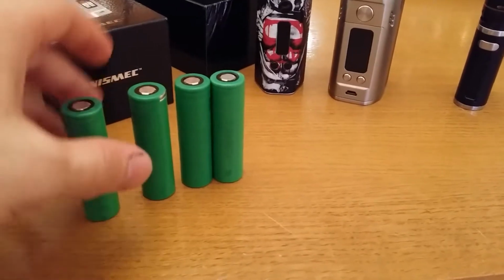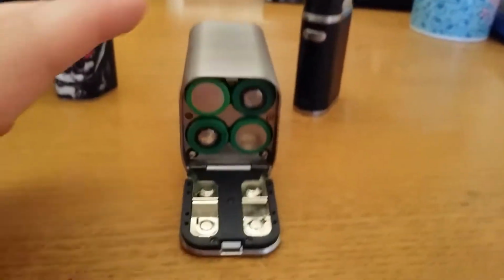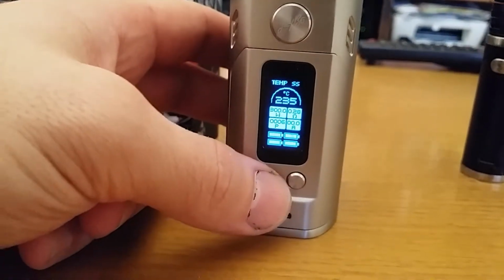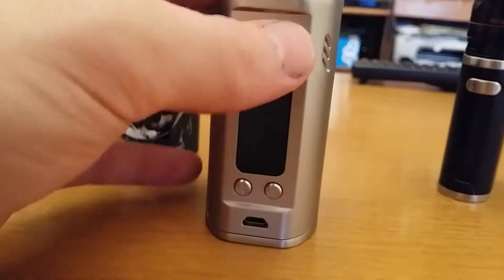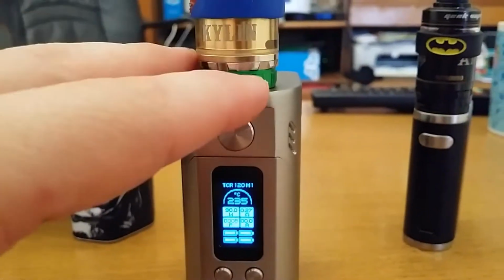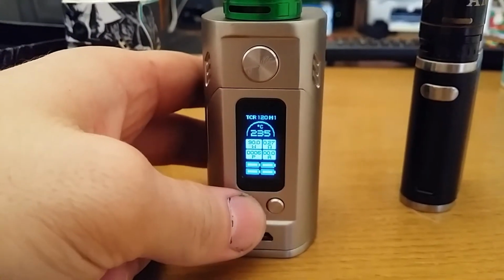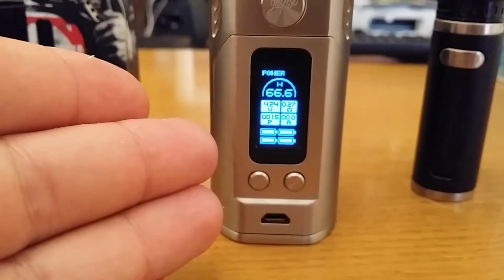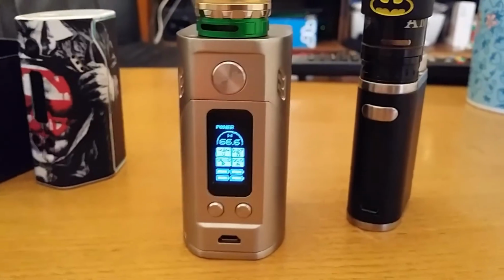Rx300 review part 2: menu and thoughts on it